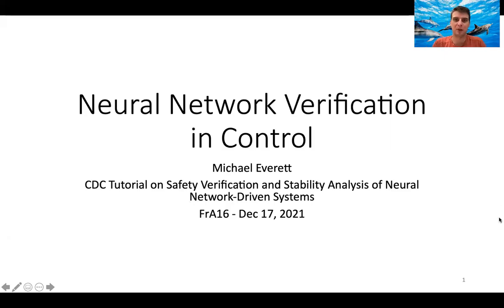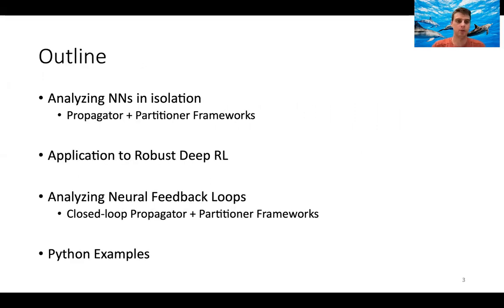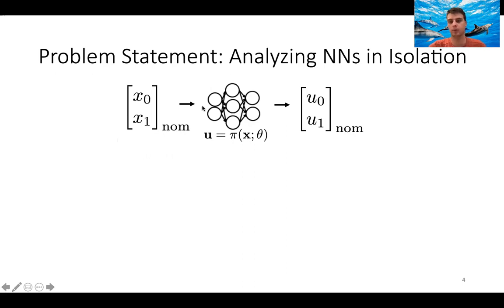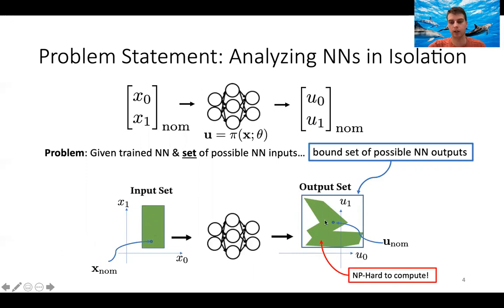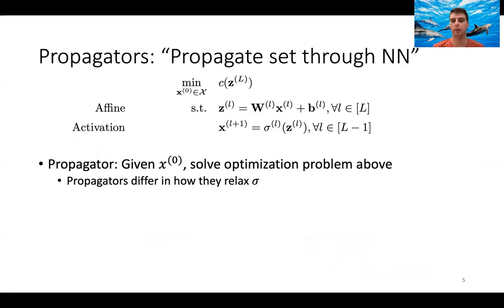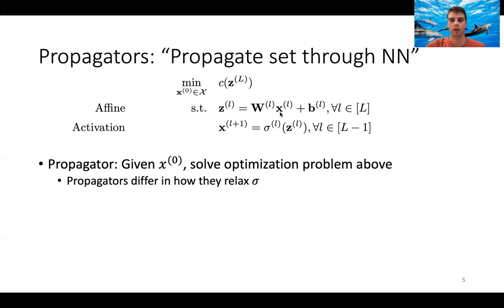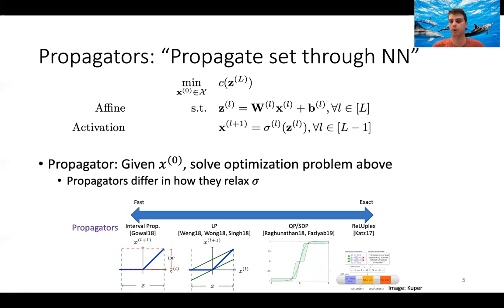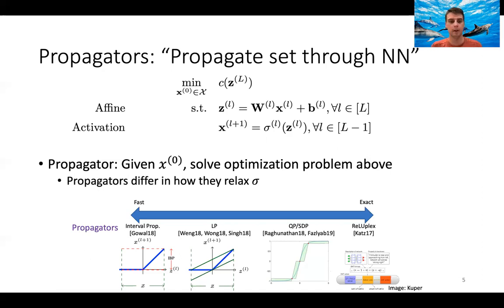[CDC 2021] Tutorial: Neural Network Verification in Control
This presentation is part of the Tutorial on Safety Verification and Stability Analysis of Neural Network-Driven Systems
CDC Session FrA16 - Dec 17, 2021

Co-organized with Mahyar Fazlyab, Manfred Morari, and George Pappas